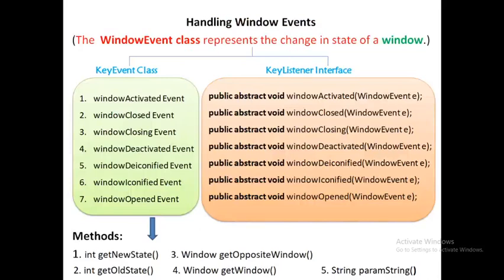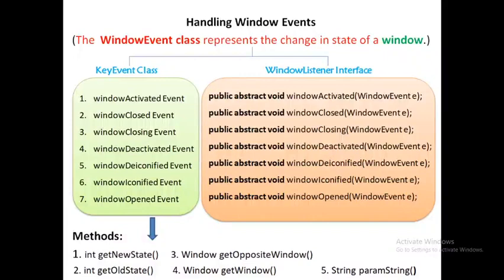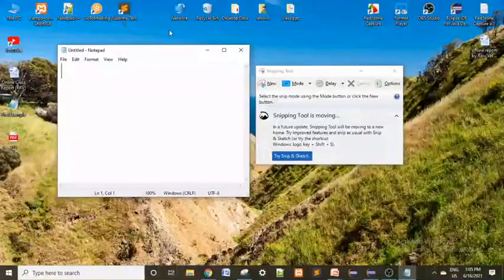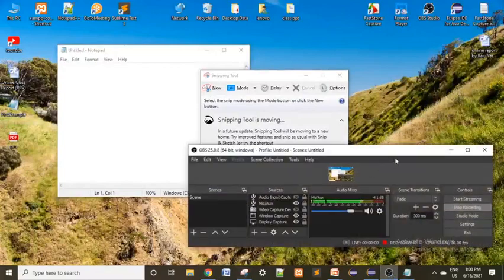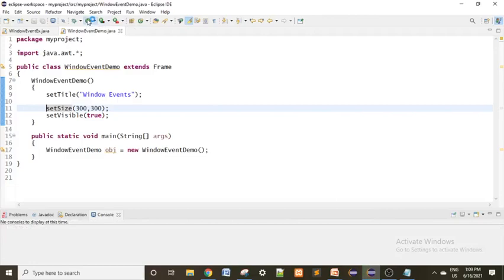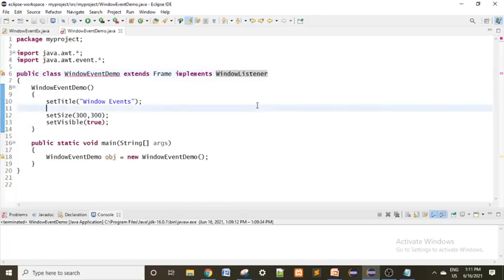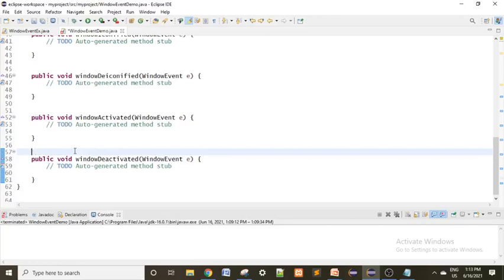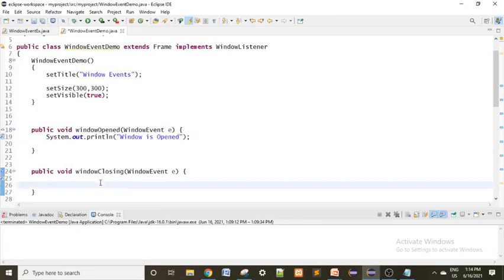Unit-1, Handling Window Event in java